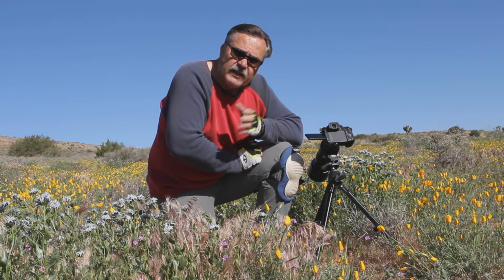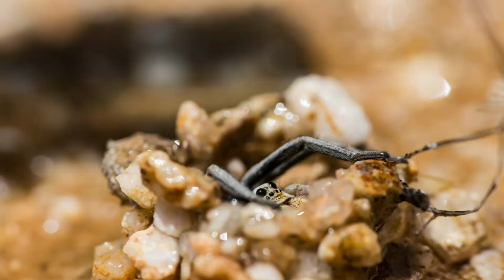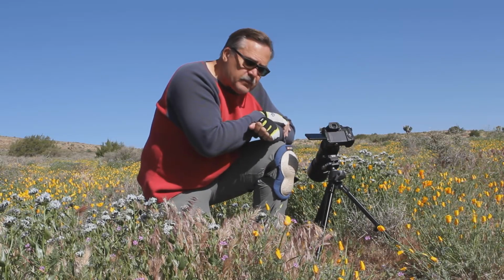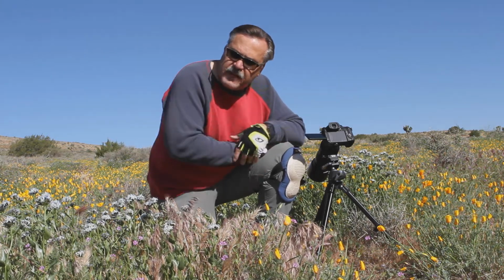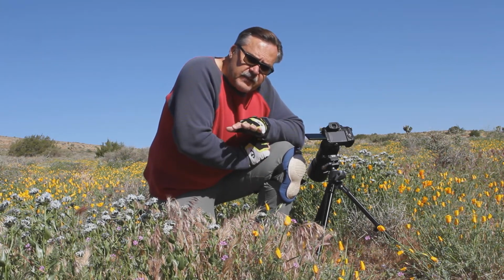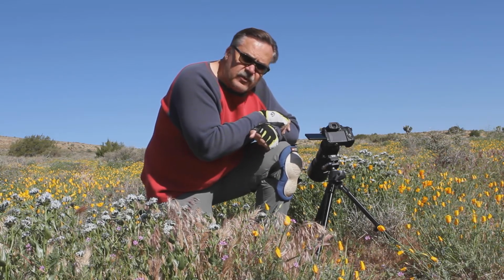How to shoot Macro Photography In the field (Macro Notes)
In this video, John Reid introduces you to the world of macro photography with a couple of hints on what to wear and where to go for the best images in the field.  This is the first in a series of Macro Notes from the Field.

Equipment I use:

Canon Angle Finder C for Canon EOS SLR Cameras

Really Right Stuff Tripod, TFA-01 basic Pocket Pod
Really Right Stuff TP-243 ground-level tripod
Really Right Stuff BH-40 LR ball head
Really Right Stuff Macro Focusing Rail B150-B
Came-TV Q66C Multifunction Carbon Fiber Tripod